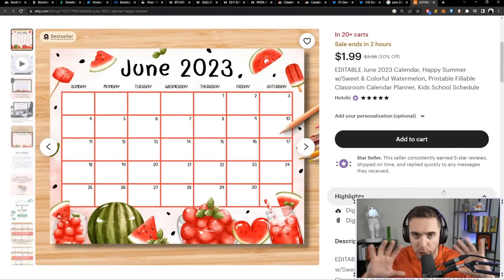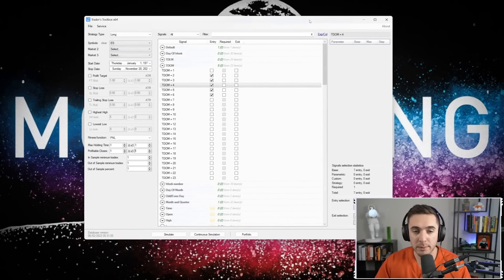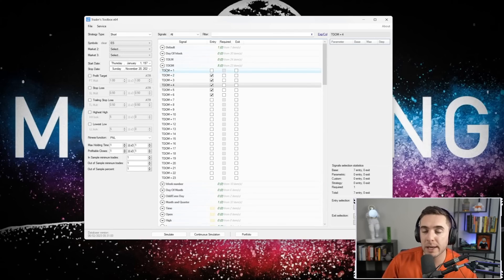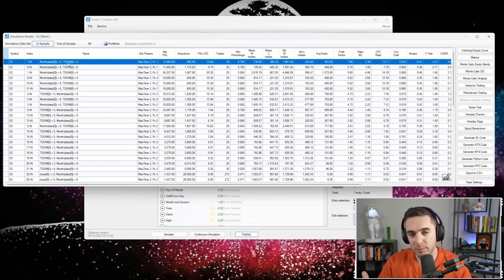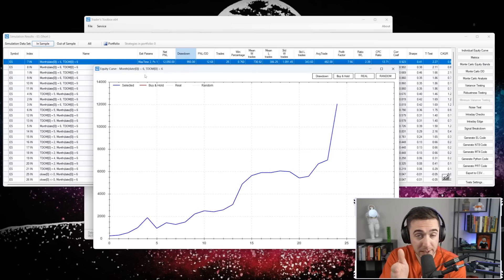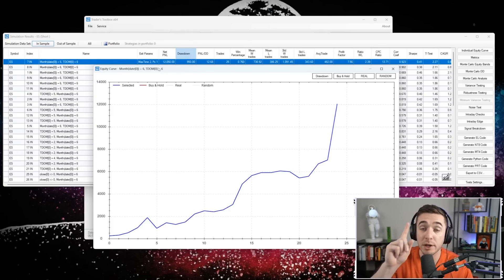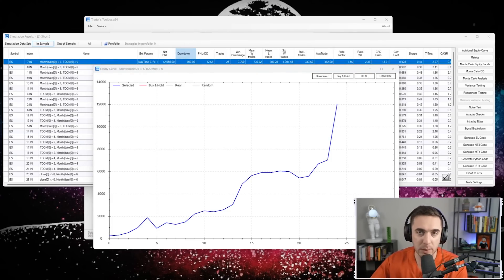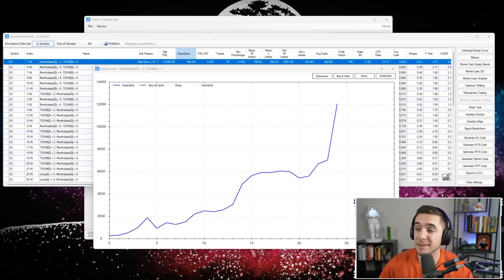My Stock Market Prediction (Watch Before Friday or Cry)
The Matt Kohrs Show

RISK WARNING:  Trading involves HIGH RISK and YOU CAN LOSE a lot of money. Do not risk any money you cannot afford to lose. Trading is not suitable for all investors. We are not registered investment advisors. We do not provide trading or investment advice. We provide research and education through the issuance of statistical information containing no expression of opinion as to the investment merits of a particular security. Information contained herein should not be considered a solicitation to buy or sell any security or engage in a particular investment strategy. Past performance is not necessarily indicative of future results.